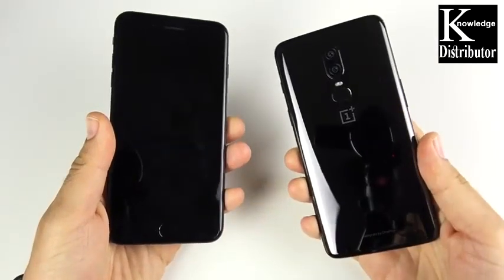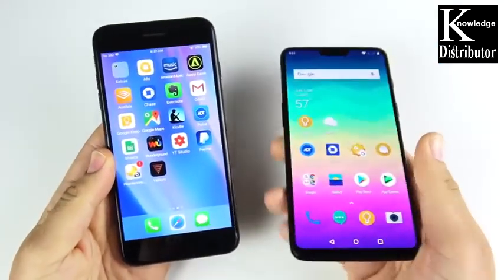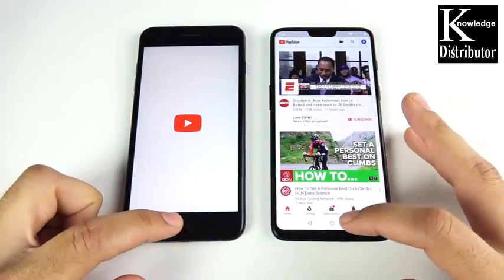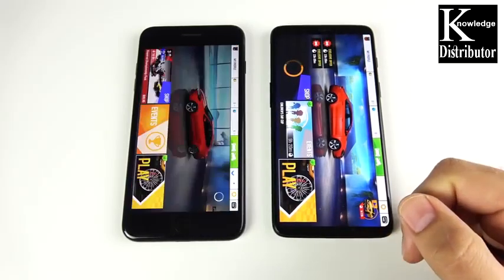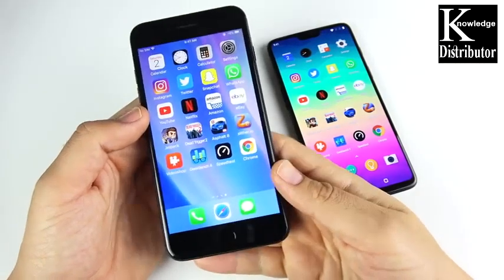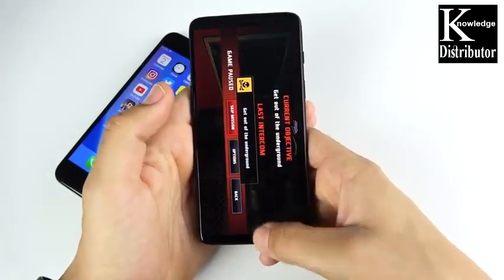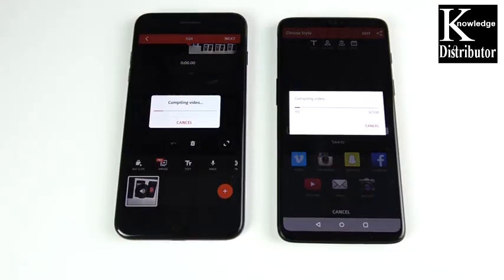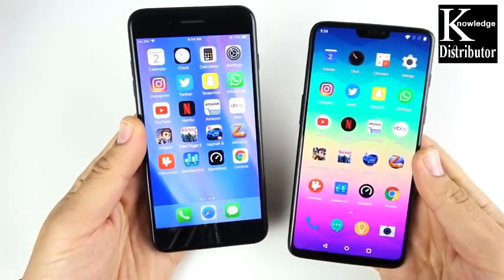OnePlus 6 vs iPhone 7 Plus - Champion Defeated? Speedtest Comparison 🤣🤣🤣